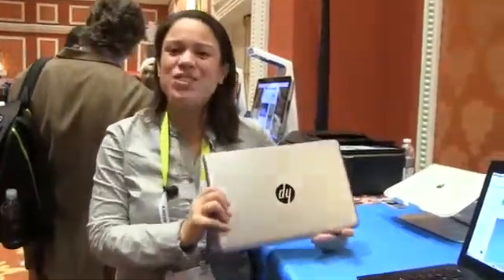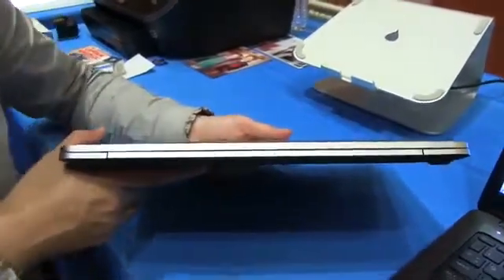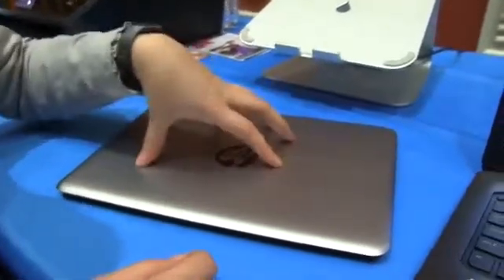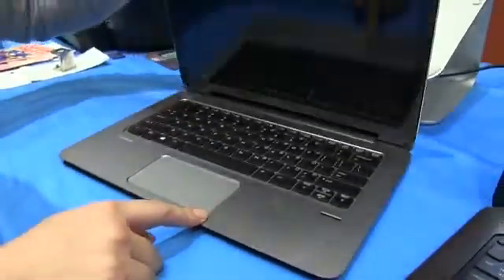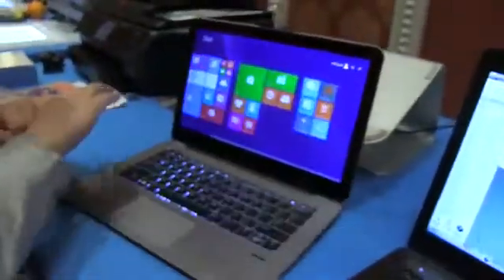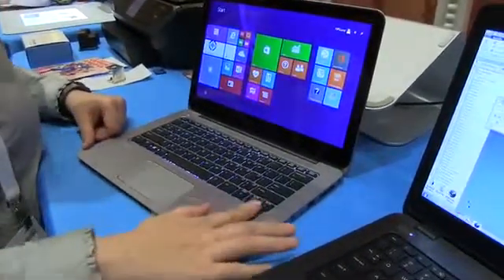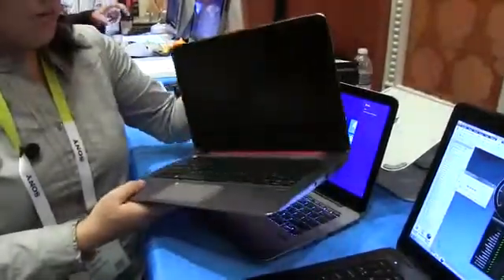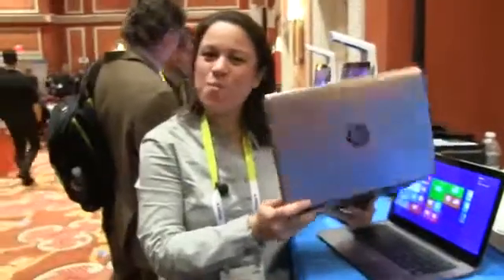HP Elitebook Folio 1020 12.5" Ultrabook Hands on [CES 2015]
HP EliteBook Folio 1020: Ultraleichtes, lüfterloses Ultrabook im Hands-On auf der CES 2015. HP Elitebook Folio 1020 hands on The HP Elitebook Folio 1020 is a... HP Elitebook Folio 1020 hands.

HP EliteBook Folio 1020 G1 12.5' LED Ultrabook - Intel Core M 5Y51 1.10 GHz HP EliteBook Folio 1020 G1 12.5 inch Laptop - Intel Core M-5Y71 - 256GB SSD - 8GB RAM...

HP Elitebook Folio 1020 hands on The HP Elitebook Folio 1020 is a 12.5 inch display and weighs in at only 2.2lbs or 1KG. It comes with a Core M processor wit... HP Elitebook Folio 1020 hands...

HP EliteBook Folio 1020: Ultraleichtes, lüfterloses Ultrabook im Hands-On auf der CES 2015. HP Elitebook Folio 1020 hands on The HP Elitebook Folio 1020 is a 12.5 inch display and weighs..